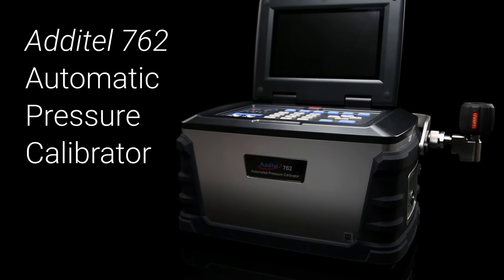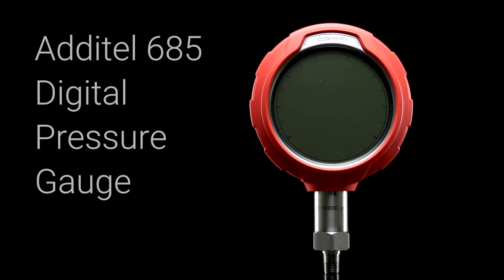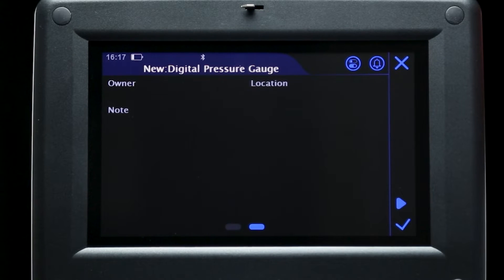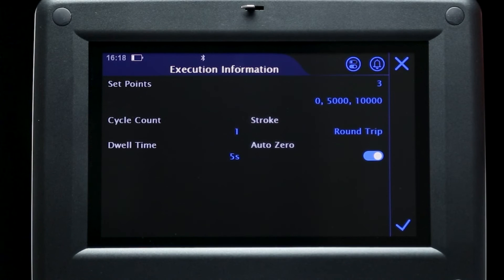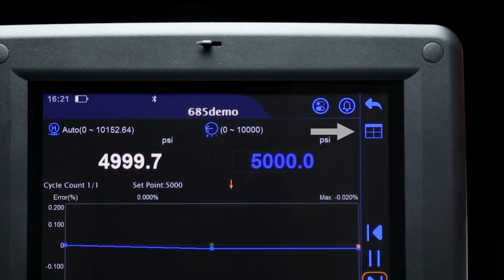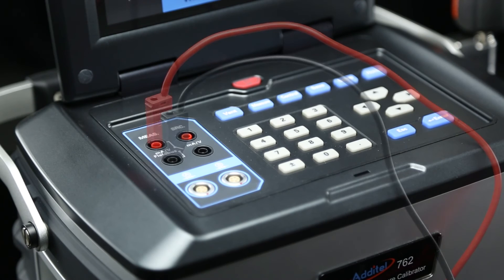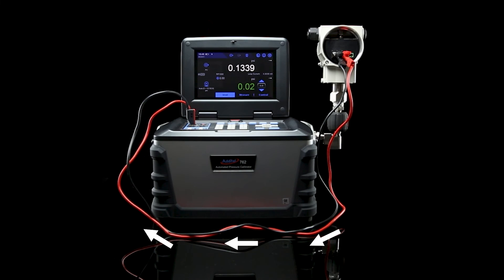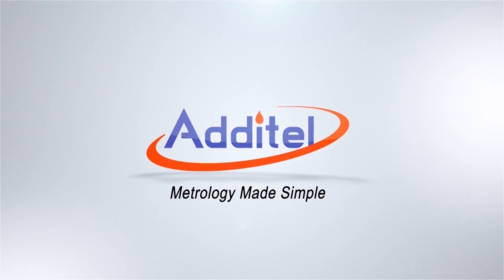How To Perform Pressure Calibrations Using The ADT762 Task Function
Additel's Task feature is a powerful tool that can instantly boost the efficiency and speed of your pressure calibrations. This tutorial video will show how users can quickly create and execute tasks without the need for a PC or tablet, to be saved locally within the ADT762's device library. The ADT762 automatically analyzes errors, generates test reports, and allows for full test customization, all while storing up to 1000 different devices on it's local storage.